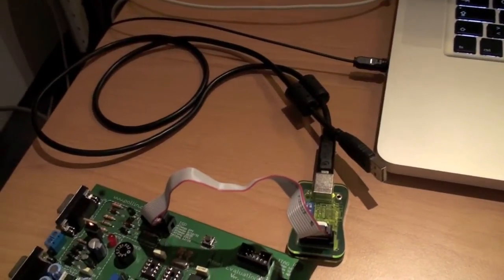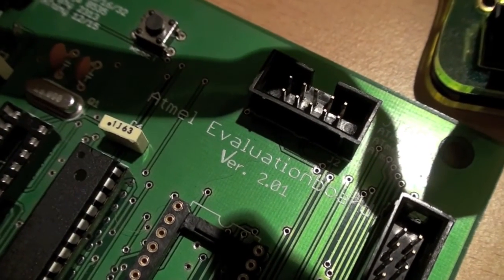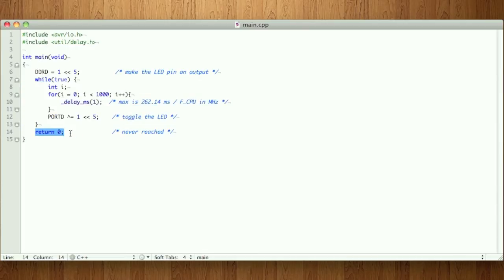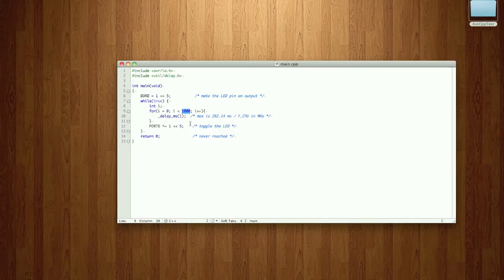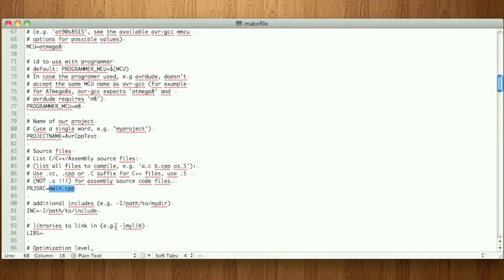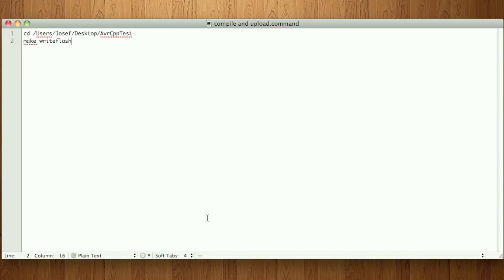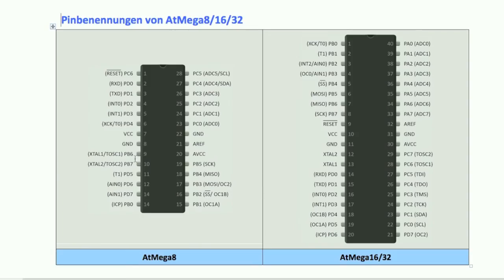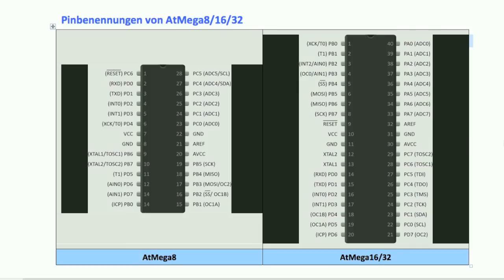Blinking LED with Atmel Mega8 Tutorial HD